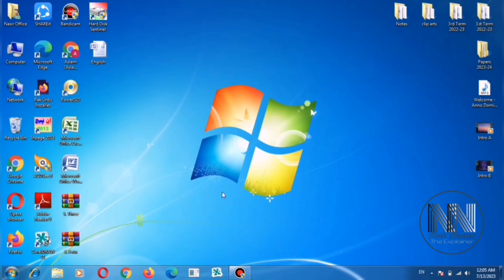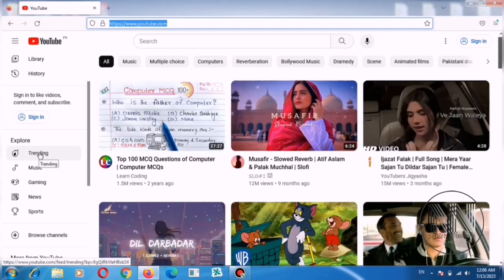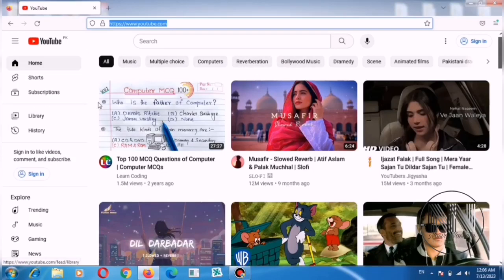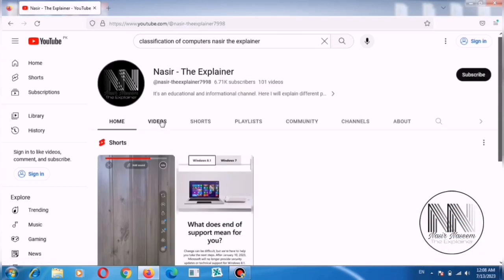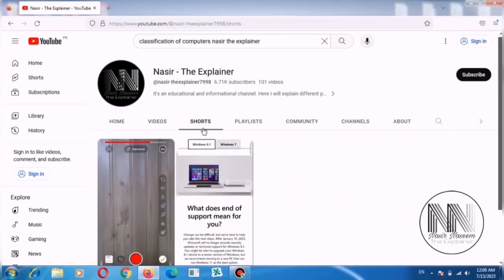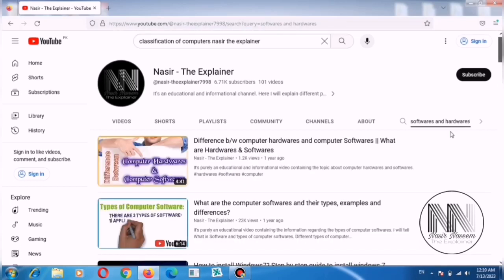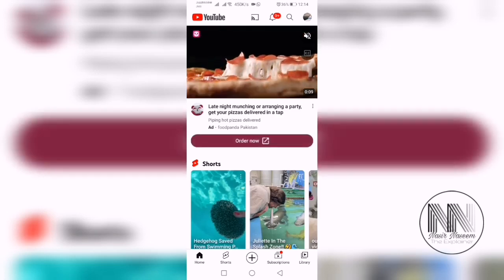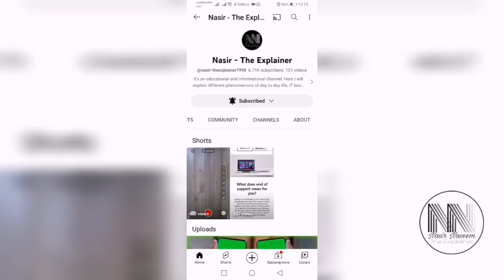YouTube tricks || How to properly search your desired videos on YouTube web and YouTube android app?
it's and educational and informational video containing the following queries:

1. how to search YouTube?
2. how to search YouTube web?
3. how to search YouTube android app?
4. how to search videos on YouTube?
5. how to search videos on YouTube from a specific YouTube channel?
6. how to search videos from a channel?
7. how to make proper search?
8. how to search videos valid method.
9. easy method to search YouTube videos.
10. valid methods to search YouTube videos.